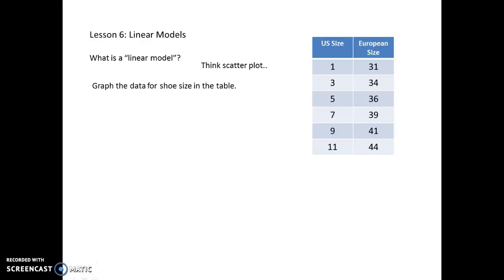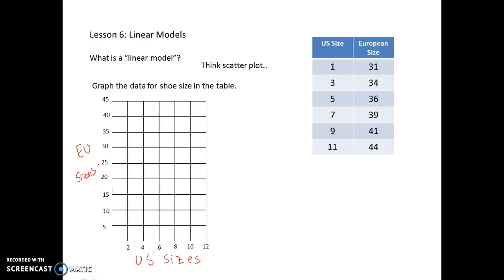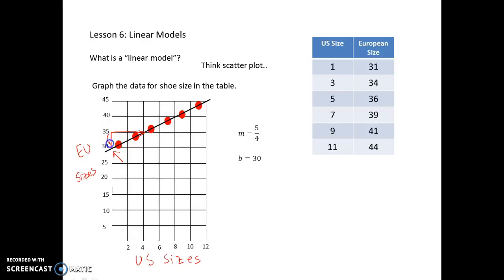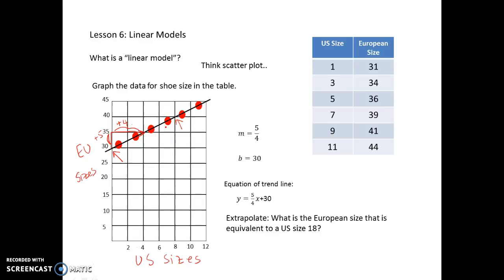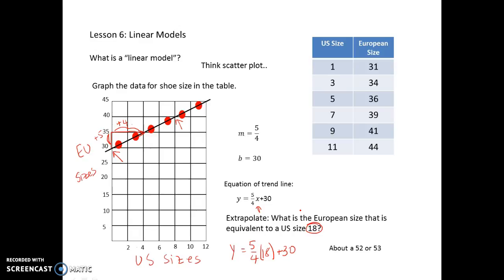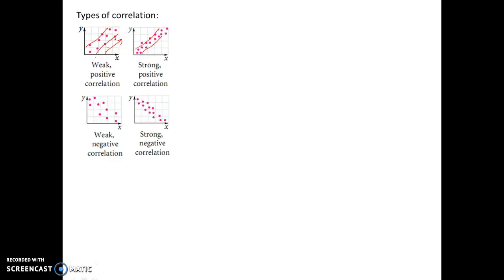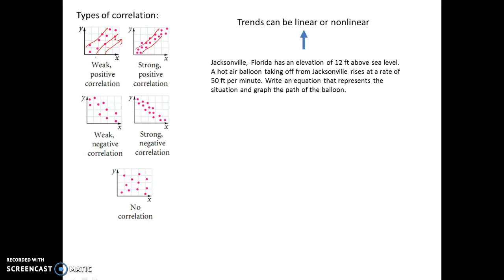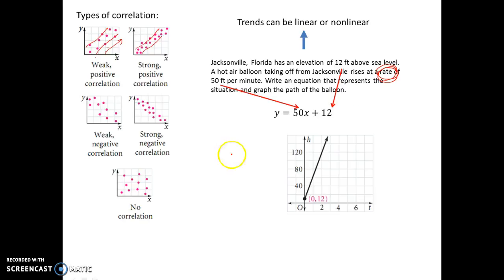U2L6 Linear Models